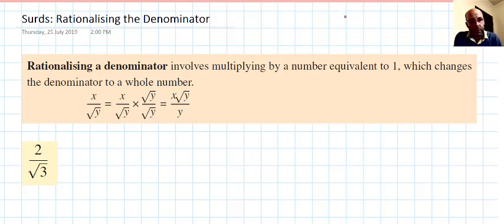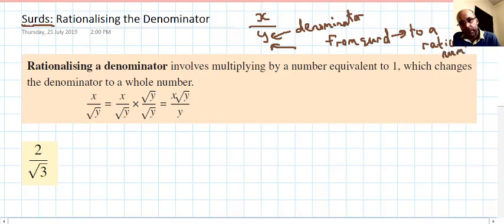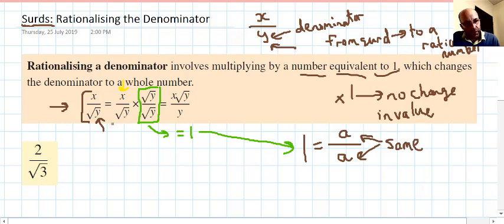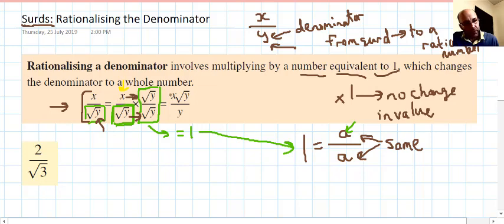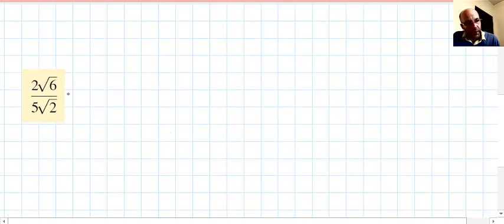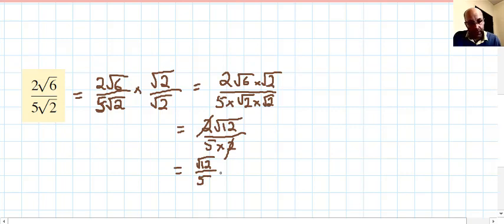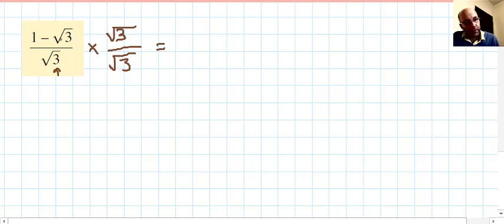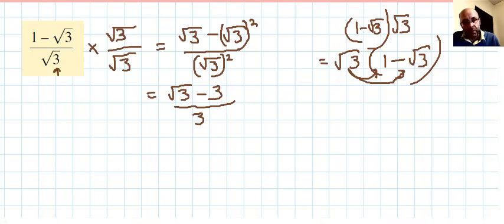Rationalising the Denominator